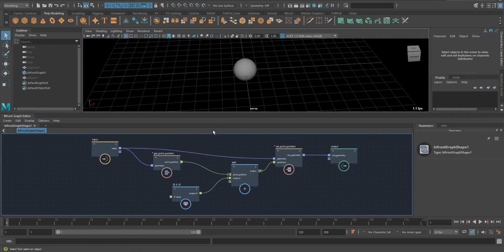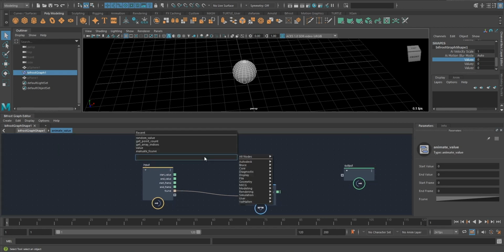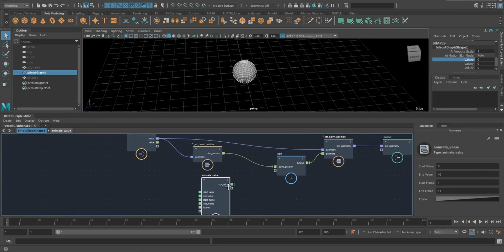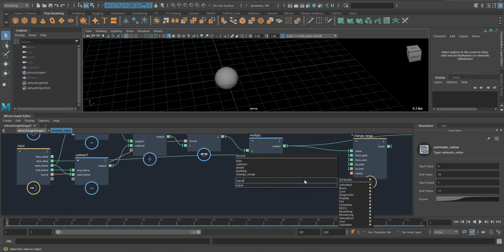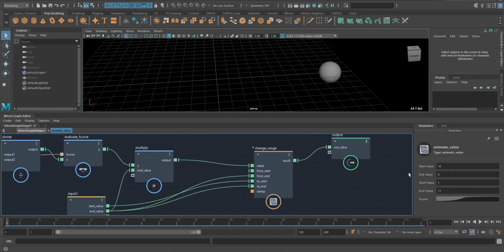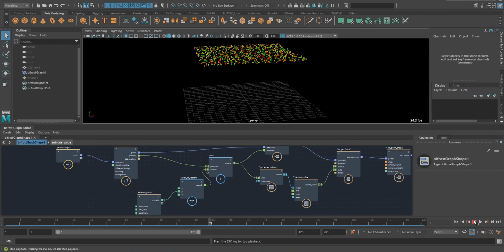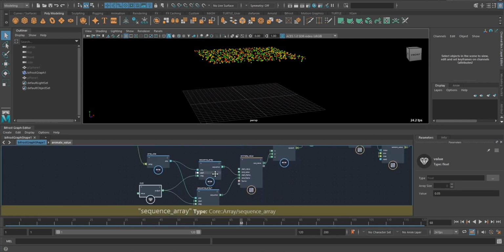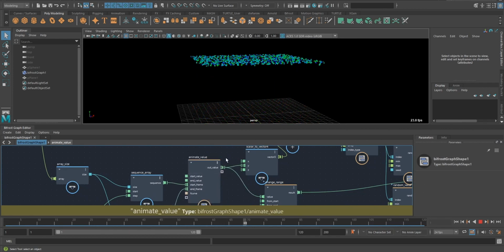Animate In Graph - Maya Bifrost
Here I make a little compound useful for procedural animation, without having to connect things to the outside. You can animate any parameter that way and control it via a normalized f-curve. That way, it is almost like regular animation inside the graph editor.

00:00 - Creating the Compound
08:03 - Multiple points and Arrays